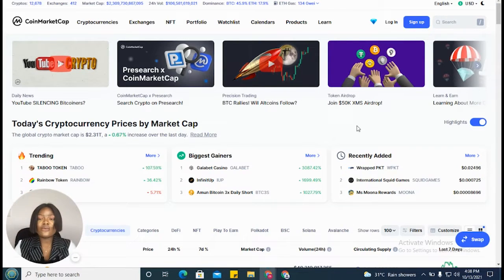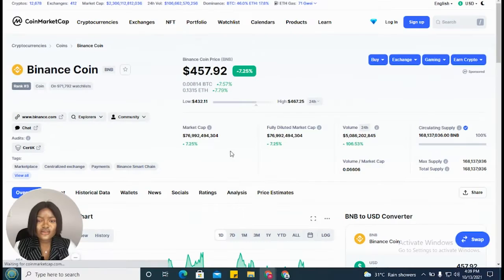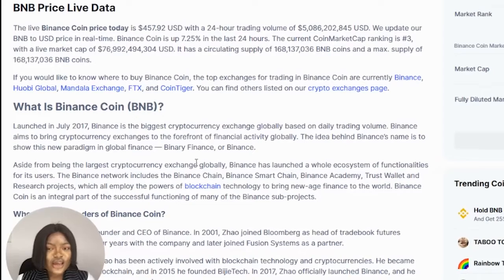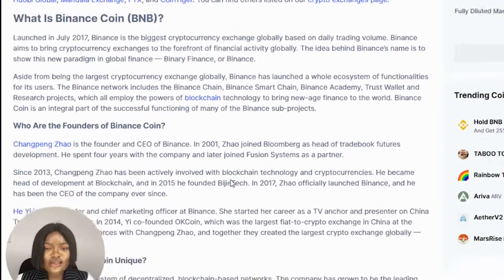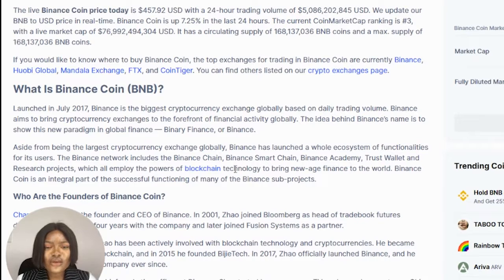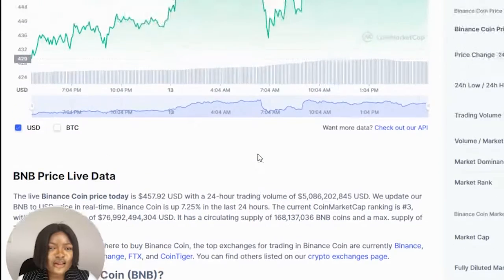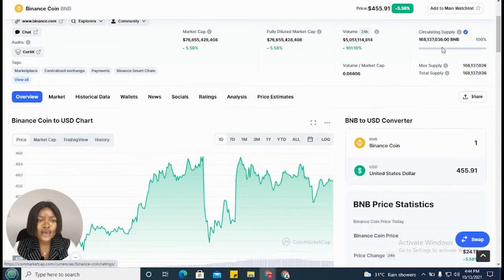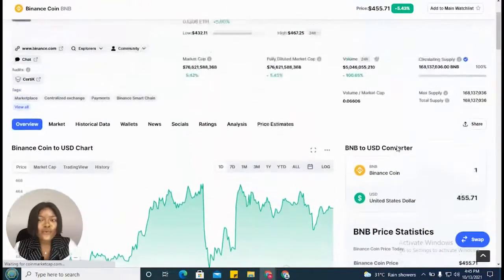How To Do Crypto Research | Crypto Research Methods For Beginners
In this video, Adeola Bankole explains how to do your own basic cryptocurrency research before investing your hard-earned money into the crypto market.
Doing your own research is very important because you need to understand the coin before you invest to ensure you make the right choice.

Chapters:
0:00 Introduction
0:51 How to research tokens on coinmarketcap
2:30 How to know the use case of the coin
5:00 How to know the historical price, volume, and supply of a coin